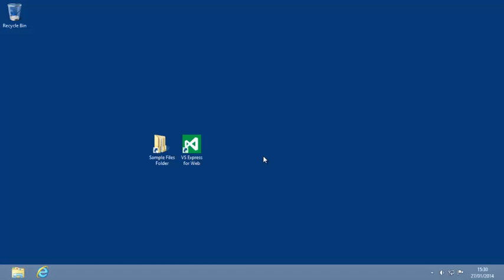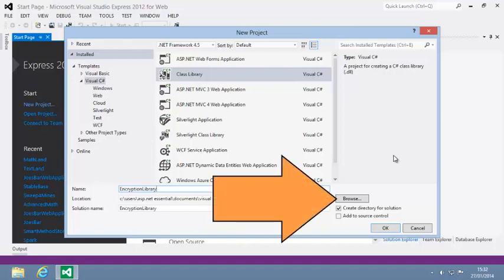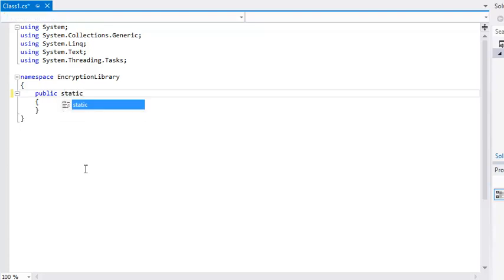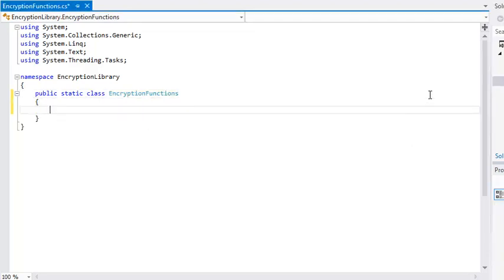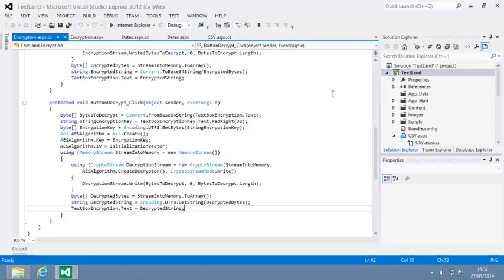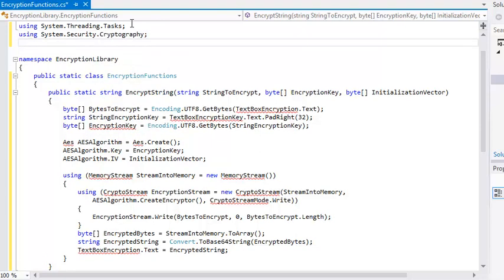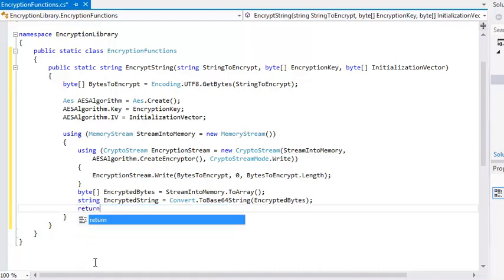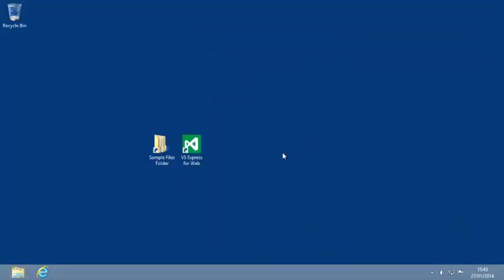ASP.NET 4.5 Expert Skills Lesson 4-4: Create a class library